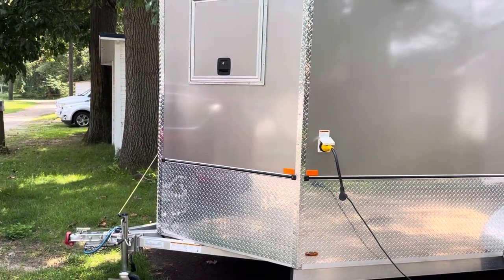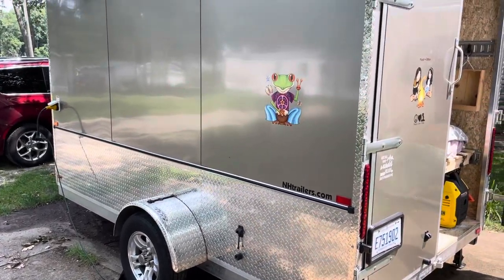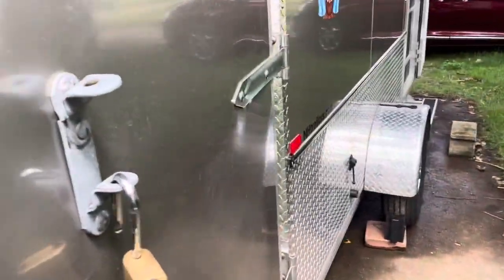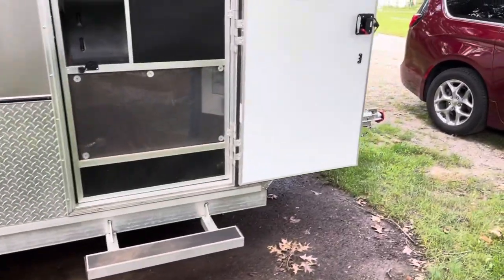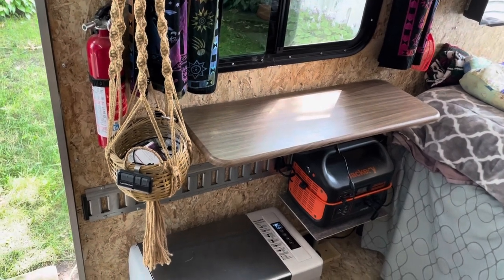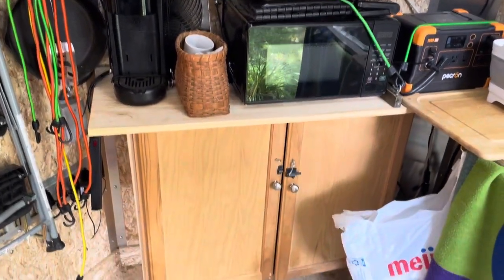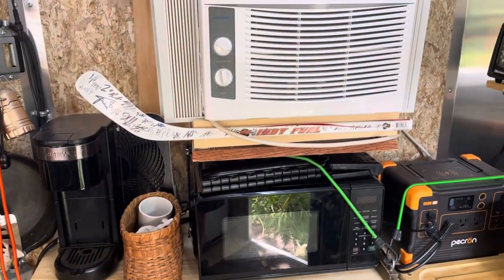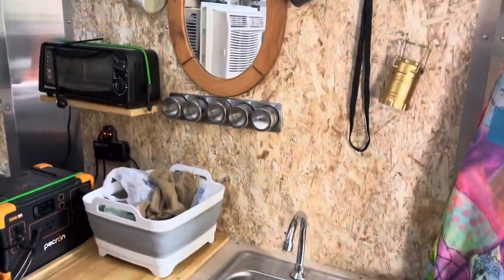DIY Cargo Trailer Travel Conversion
Custom order aluminum cargo trailer conversion for travel. We mostly use this to escape nasty Michigan winter weather. Simple and minimal but comfortable.